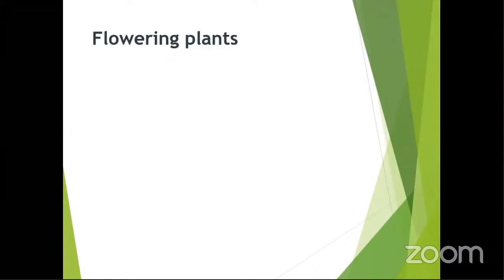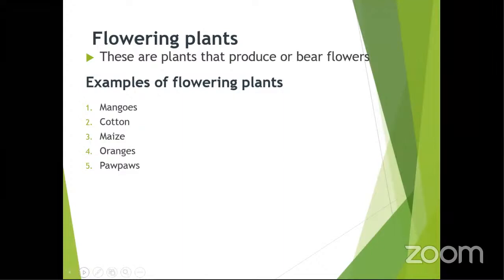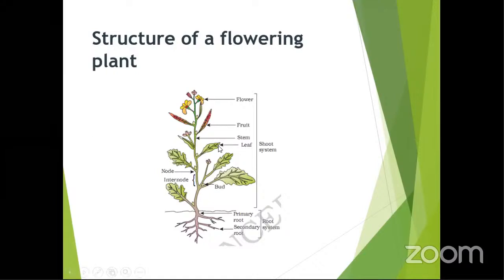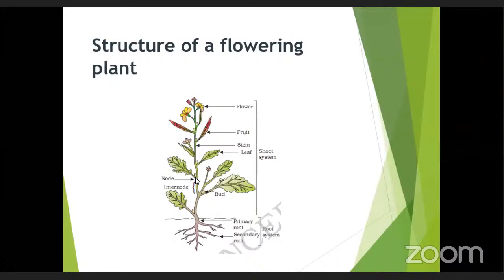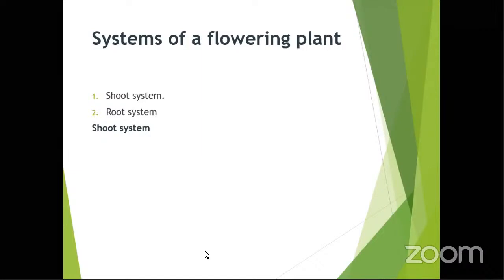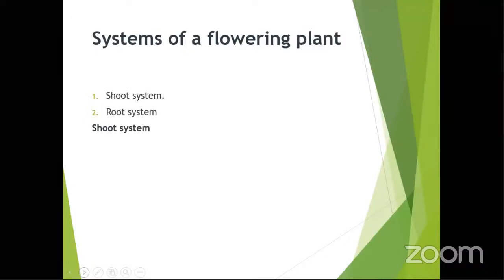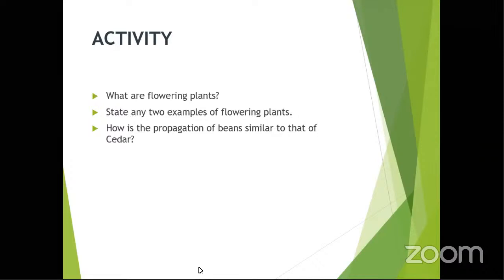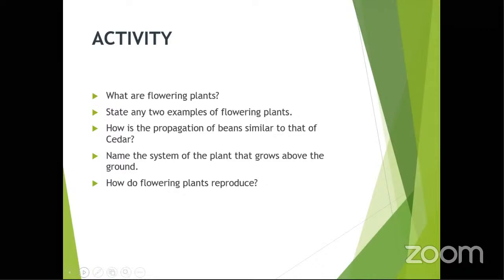Primary Four Science Live Class (Topic: Flowering and Non flowering Plants)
This is a primary Four Science live class session on Flowering and Non flowering plants topic facilitated by Teacher Ben Olepor Subscribe to study all subjects in Primary Four, by clicking on the (monthly subscription) (Annual subscription)